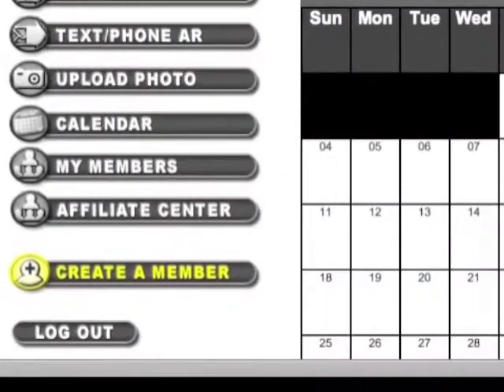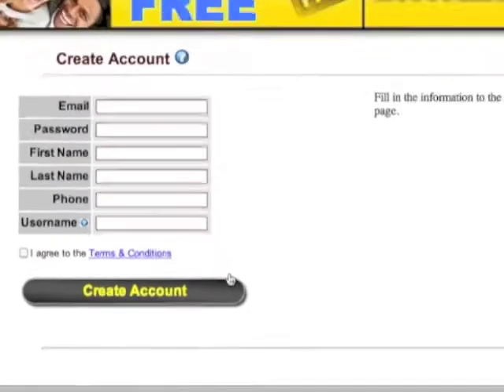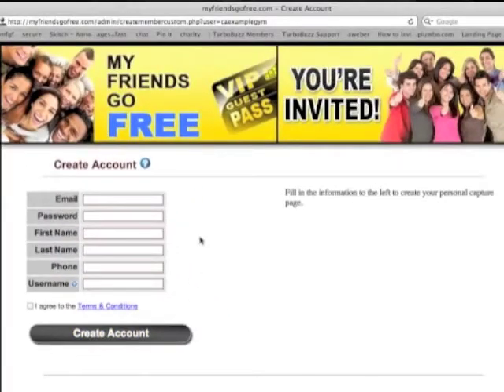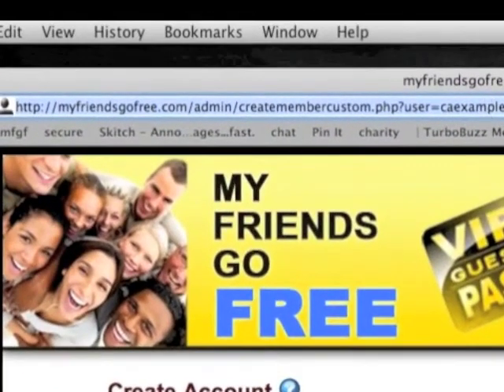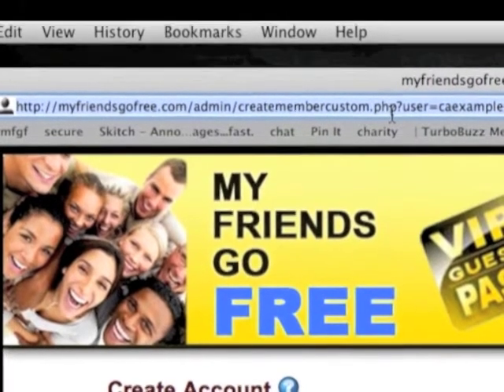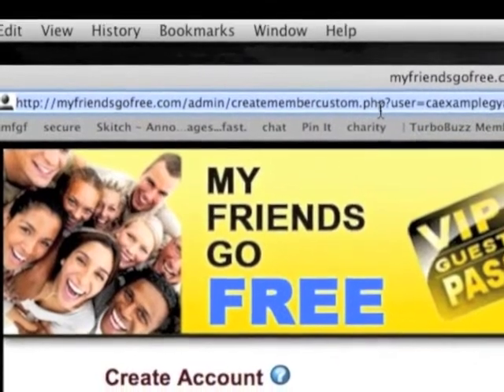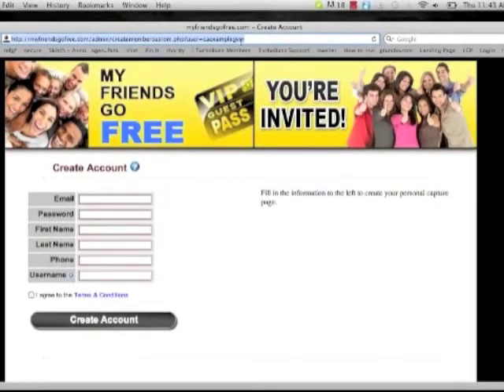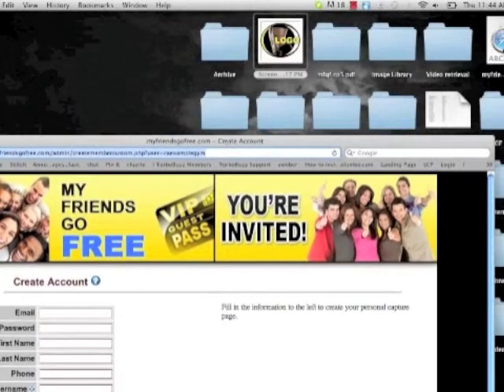How to create a member